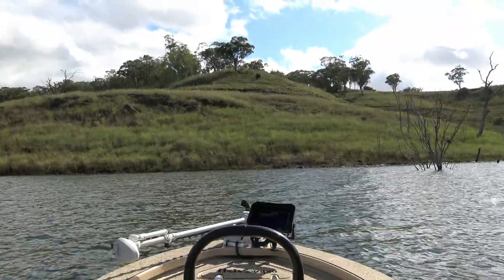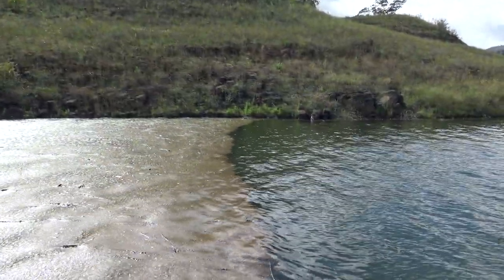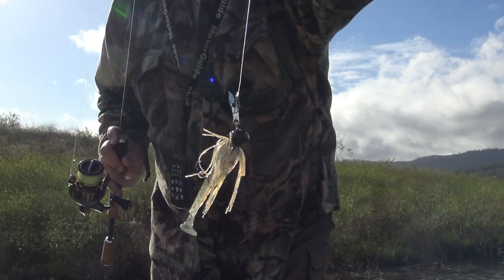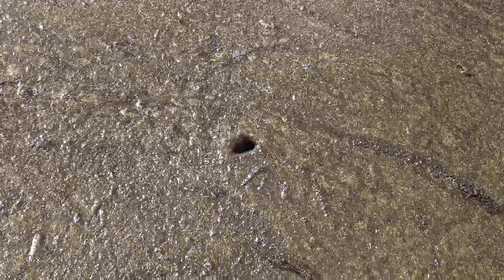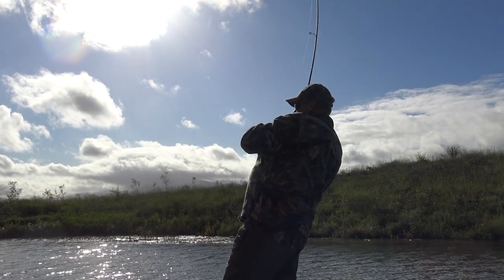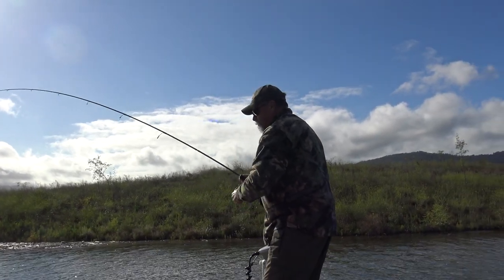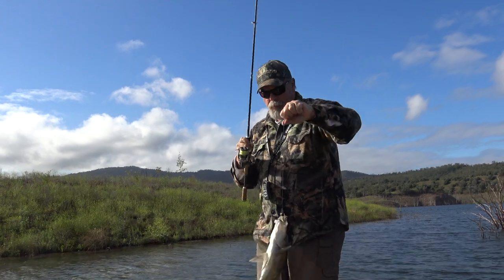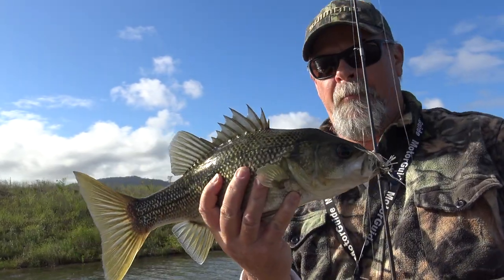HOW-TO: Catch Bass Under Floating Scum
Here's a great little how-to tip about targeting Aussie bass under "scum lines" of floating debris in rising impoundments!